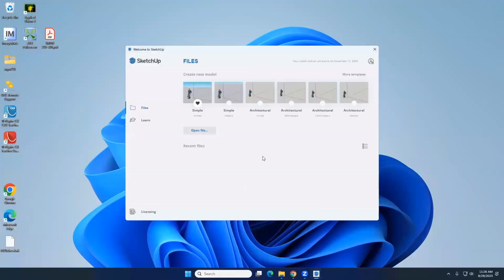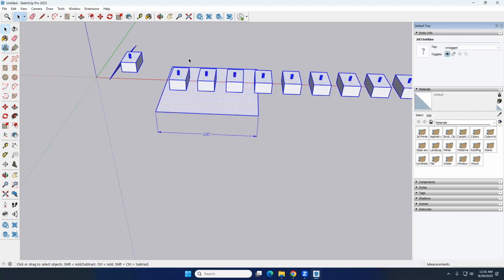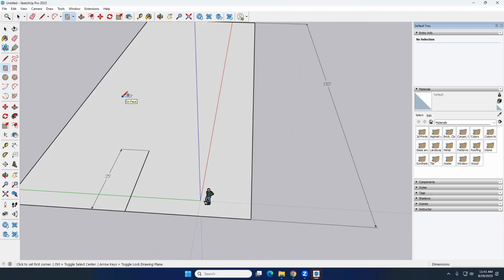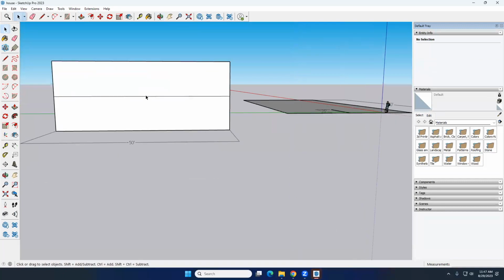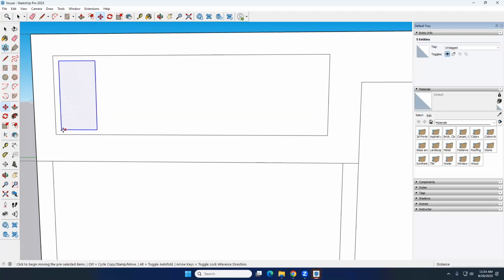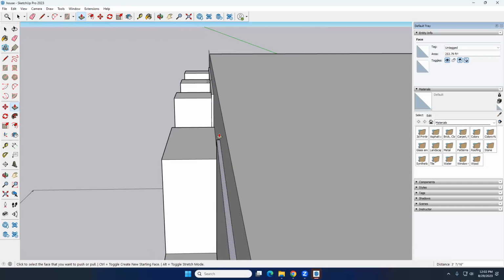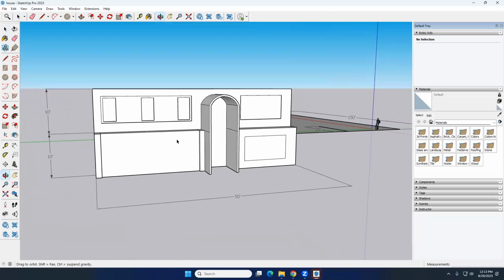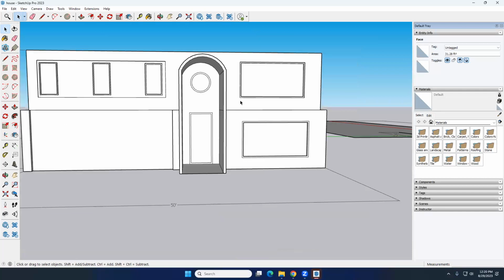02Sketchup_build_a_house_URPN220_08_29_2023